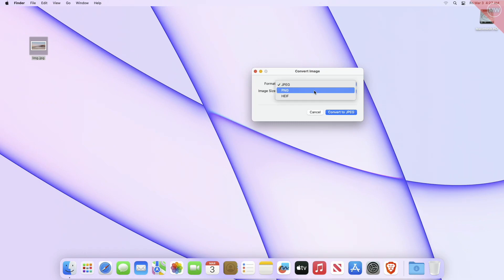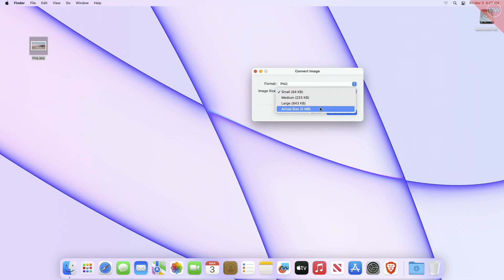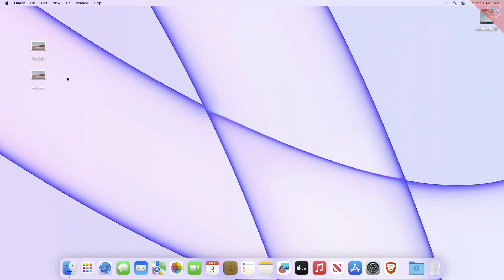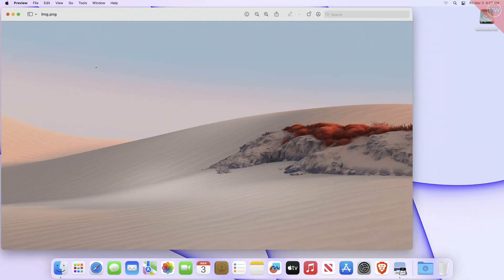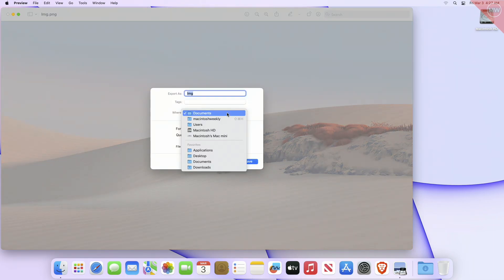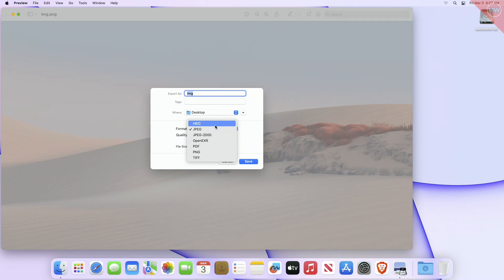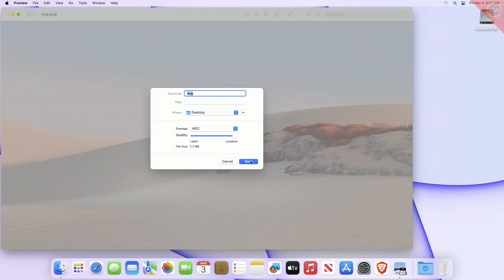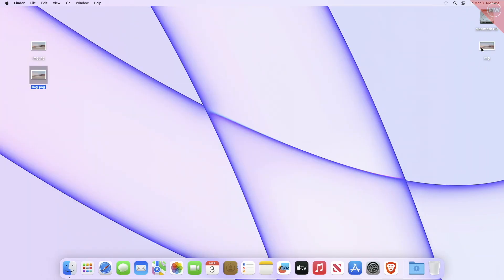How To Convert Images On Mac without any Software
CHAPTERS
00:00 - Introduction

✔ Forum:
✔ Get Support:

Coming Soon